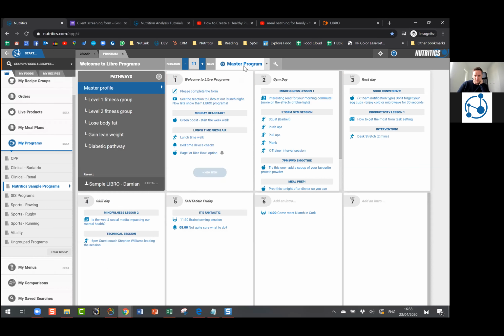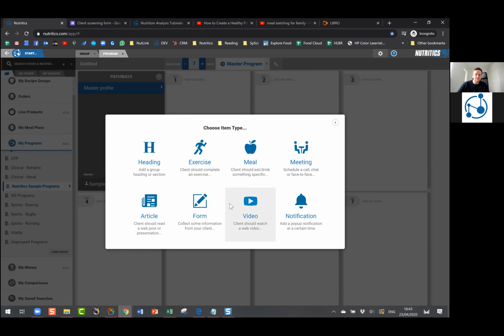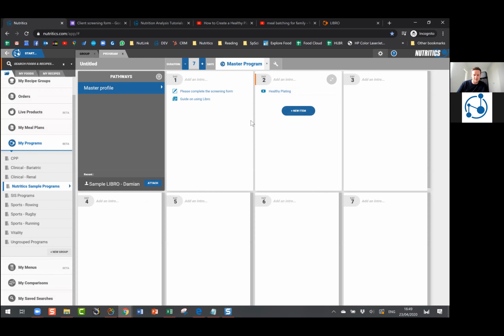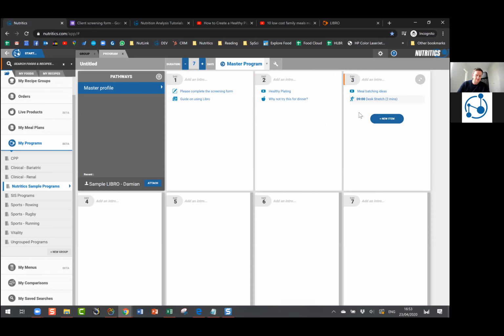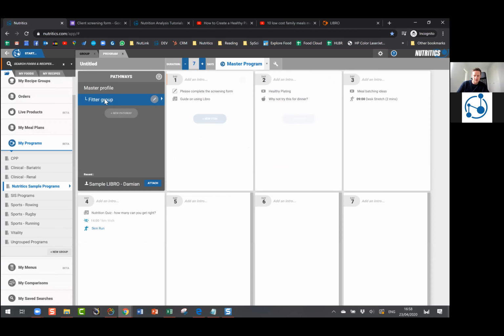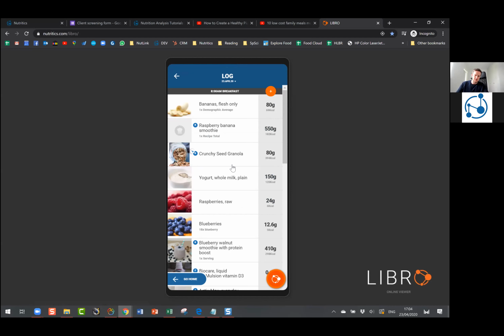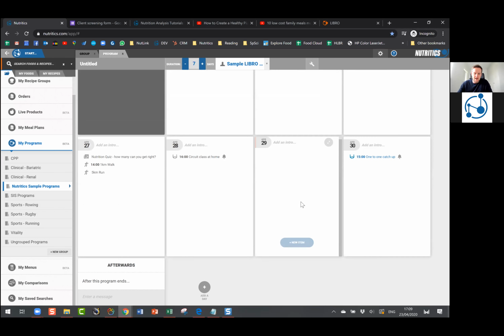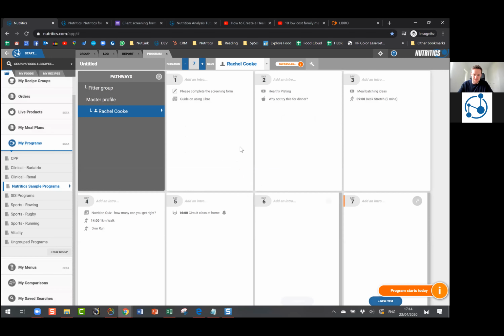Programs Webinar April 2020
Learn how to create and schedule custom health & fitness programs for your clients!

In this webinar, our CEO Damian will teach you how to:

Share foods & recipes
Create personalised meal plans based on a food or recipe from your Nutritics account.

Customise profiles
Create specific programs based on client criteria (e.g. gender, age, diet). Build sub-profiles for different content pathways.

Schedule meetings
Arrange individualised appointments with your client, either in person or as a phone or video call.

Send articles & videos
Provide an article or presentation for your client to read. Schedule all content for automated delivery.

Create exercises
Specify an exercise with a step-by-step guide or add video instructions. Add more challenging tasks for fitter individuals on the program.

Set up notifications
Trigger quick messages to your client's phone as reminders, prompts or broadcast messages to a group.